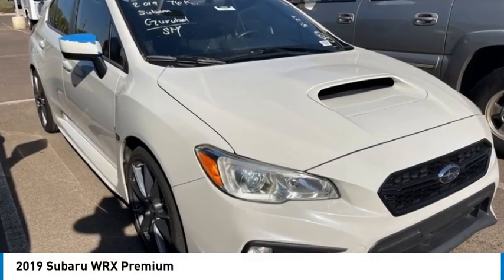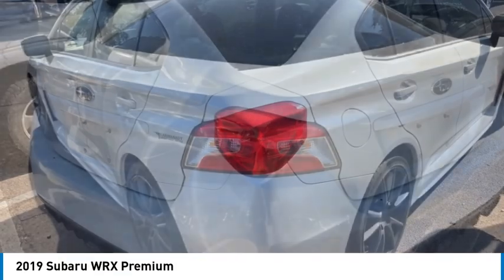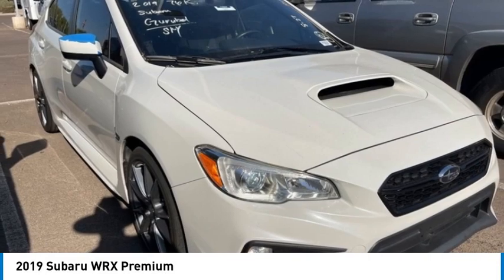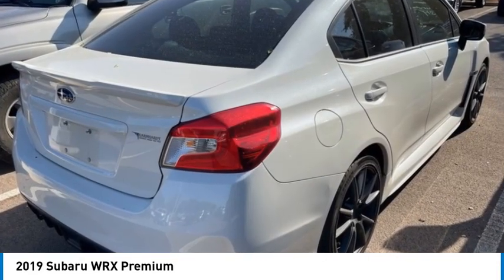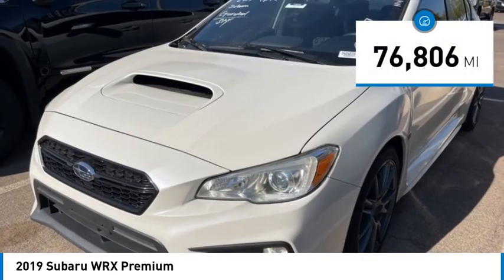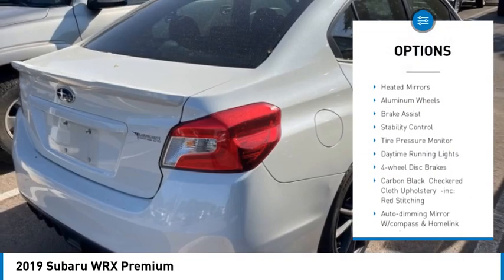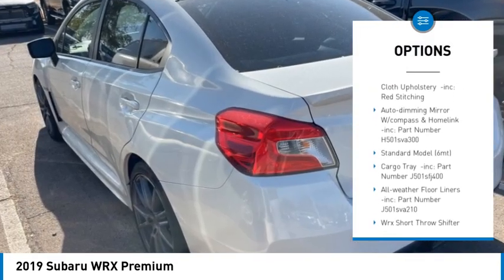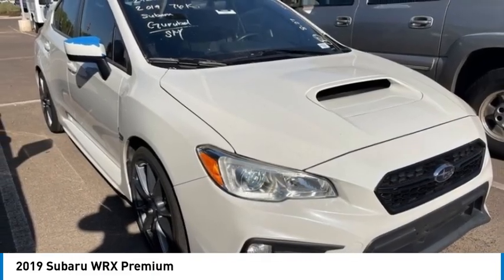2019 Subaru WRX 119225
2019 Subaru WRX Premium

2019 Subaru WRX Premium Premium Priced below KBB Fair Purchase Price!21/27 City/Highway MPG Awards:* ALG Residual Value Awards, Residual Value Awards * 2019 KBB.com 5-Year Cost to Own Awards * 2019 KBB.com Brand Image Awards